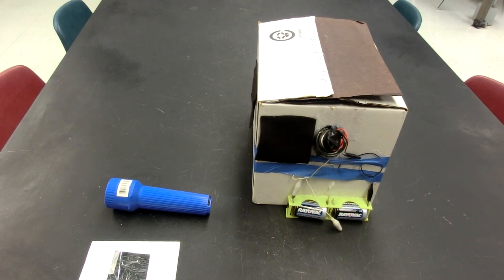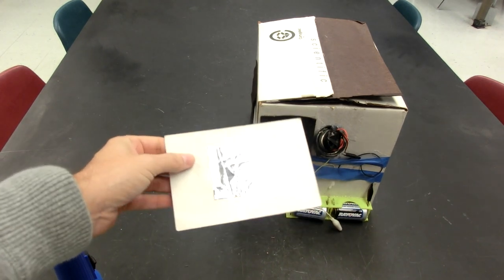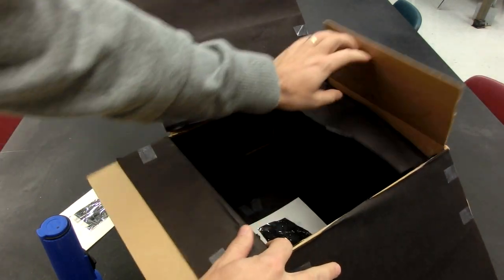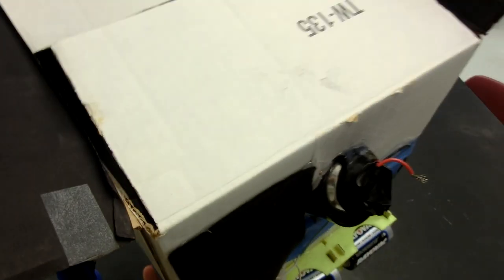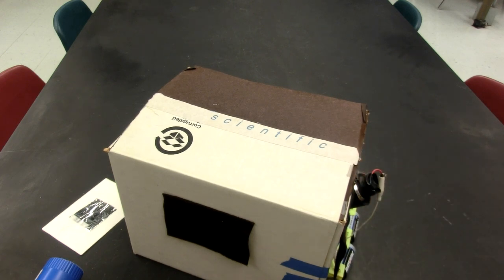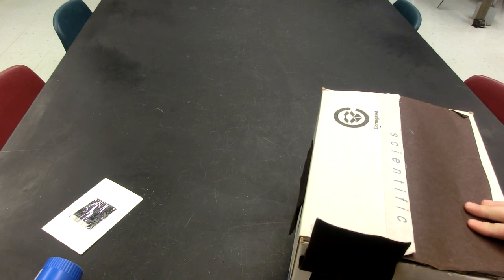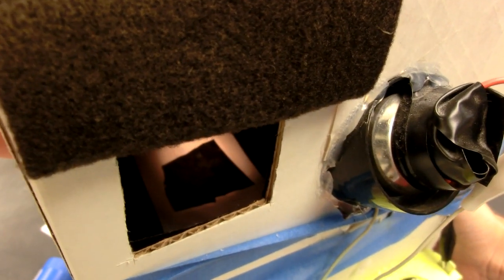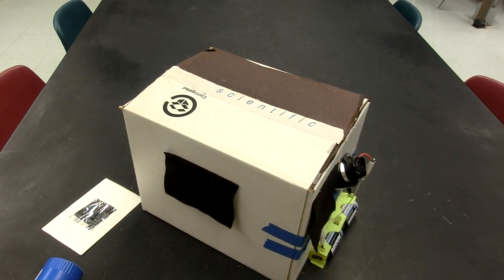Seeing Light and Shiny Objects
There is an activity from Physics and Everyday Thinking that uses flashlights and mylar.  The only problem is that you need a dark room.  Here is the same thing, but in a box.